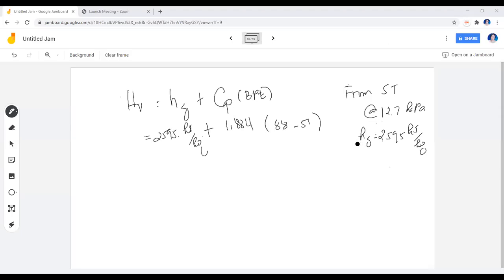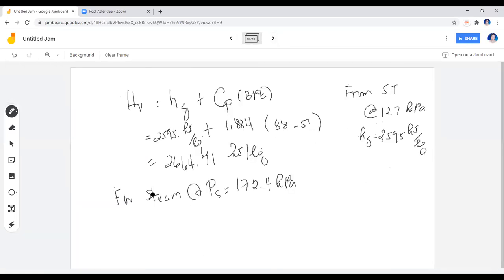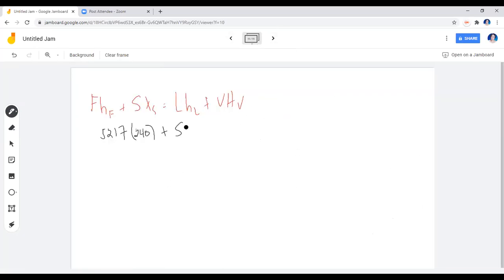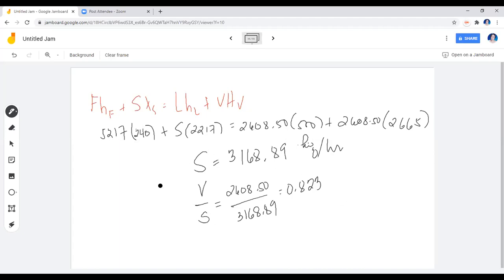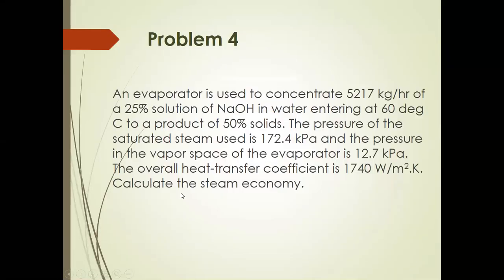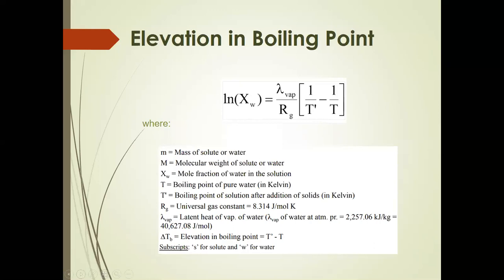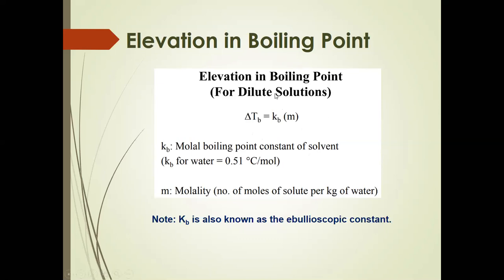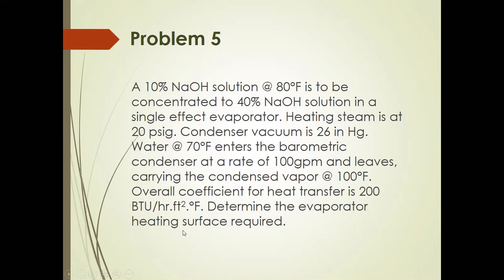Evaporation Part 5